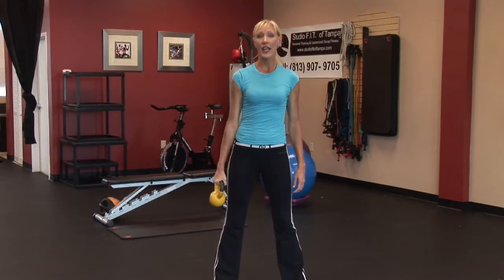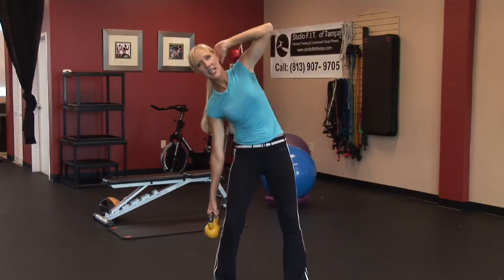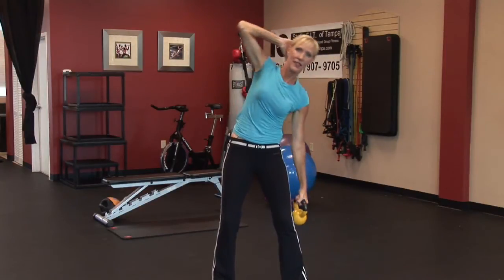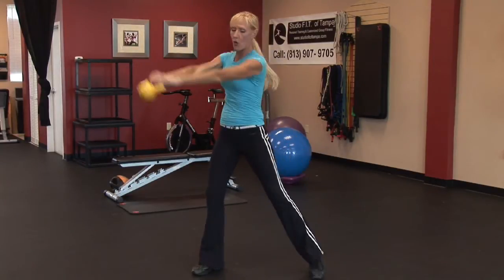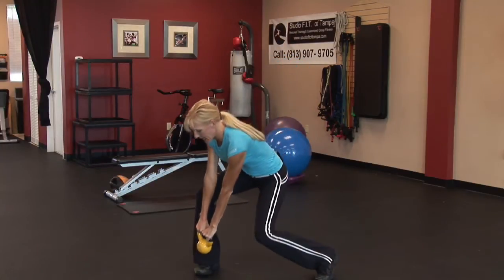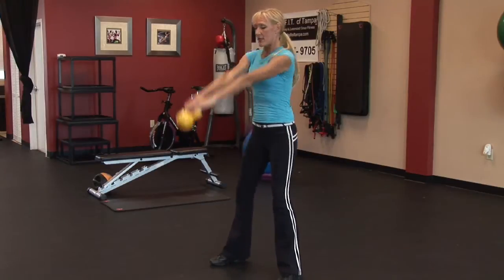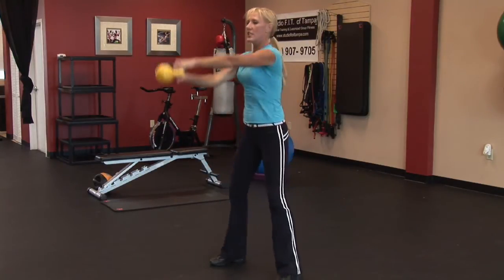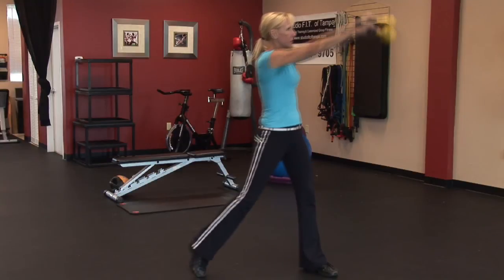Personal Fitness Tips : Kettlebell Exercises for the Abs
A kettlebell is useful for exercising the abs, specifically with an exercise known as the side bender. Learn how to use a kettlebell to perform this exercise and more with help from a professional trainer in this free video on exercise and fitness.

Expert: CarolAnn
Bio: CarolAnn has more than 19 years of professional fitness training experience and holds a Master's Degree in exercise science and health promotion.

Series Description: Personal fitness is all about combining diet, resistance training and cardiovascular training into a schedule workout routine. Find out how to lose weight and add muscle with help from this free video series on exercise and fitness.